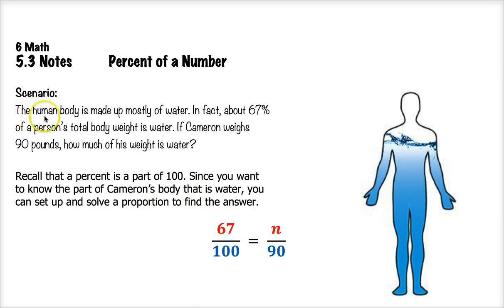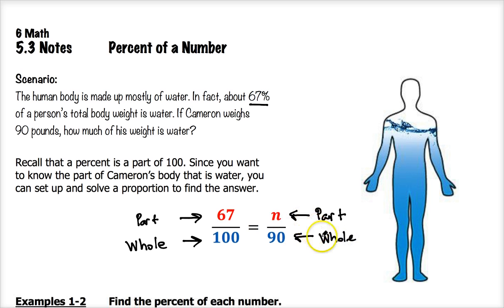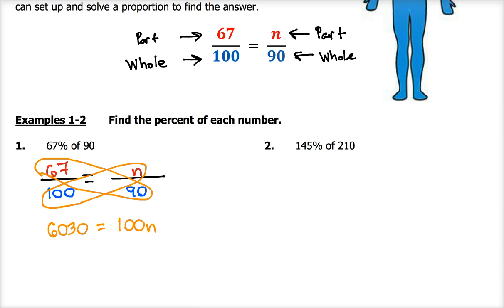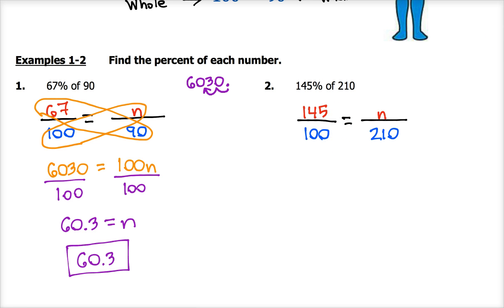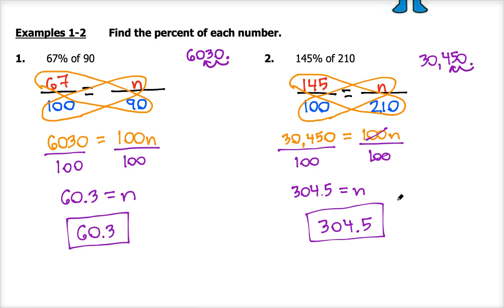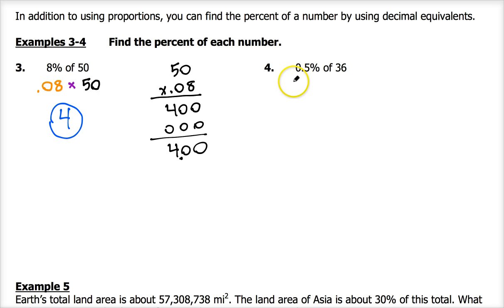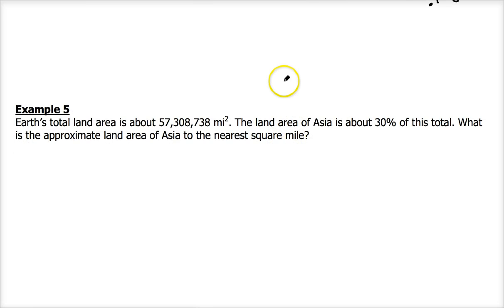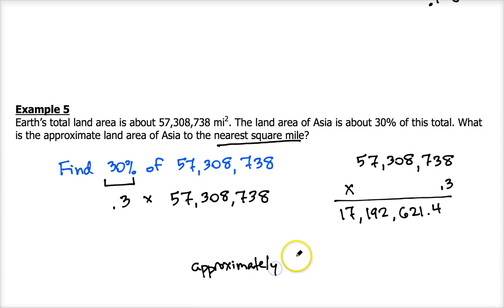5.3 Percent of a Number